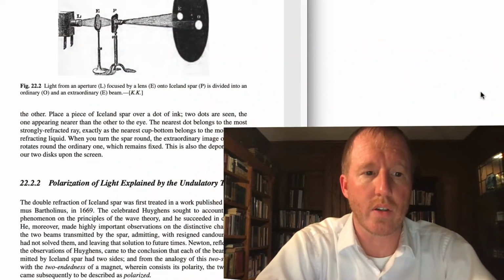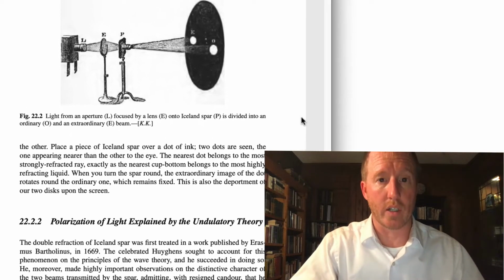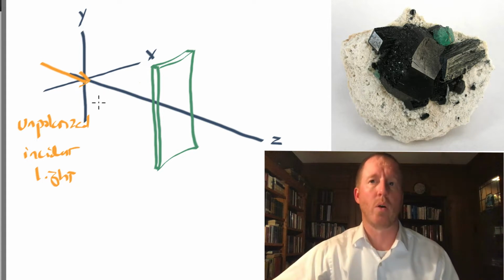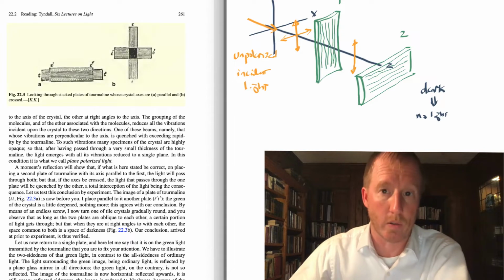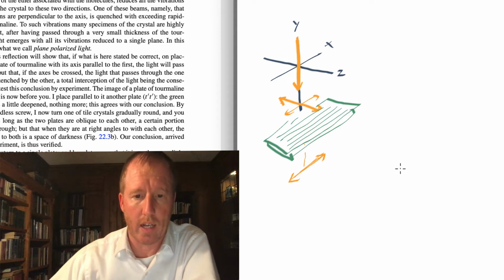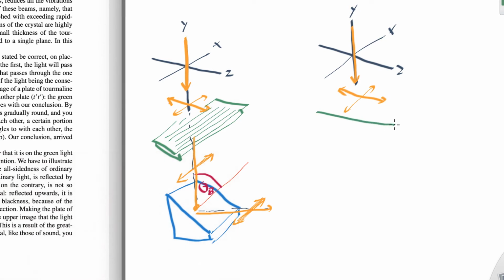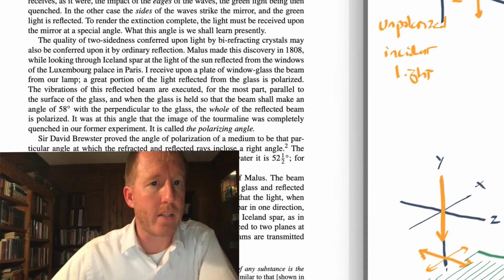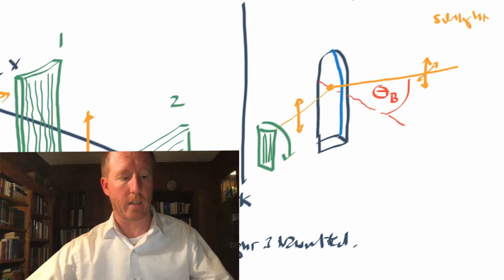Producing & detecting polarization (ASGv3Ch22Lect03)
Tourmaline is a crystal that is capable of filtering light into particular polarizations.  In this lecture, I discuss how tourmaline was used to explore the nature of light.